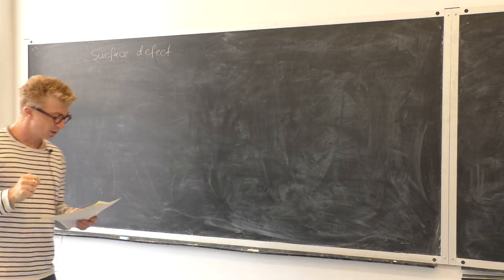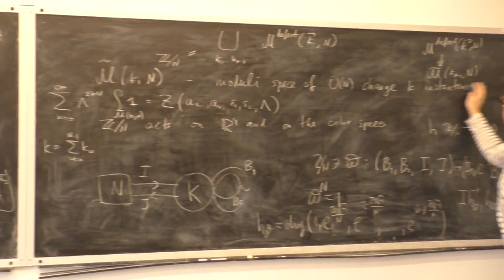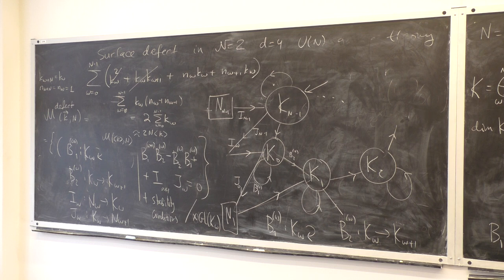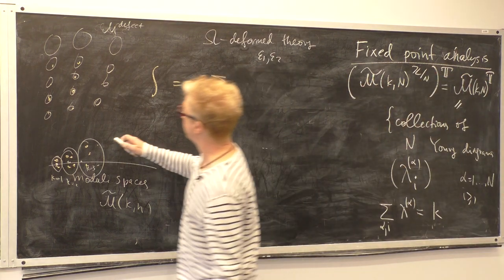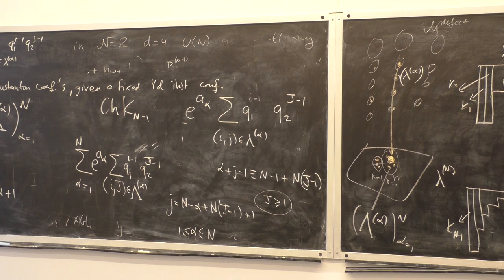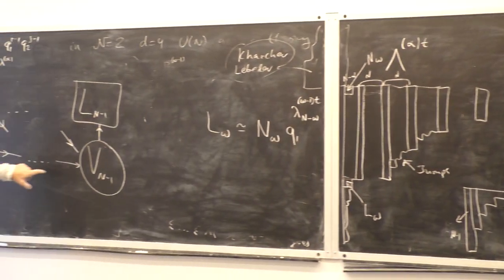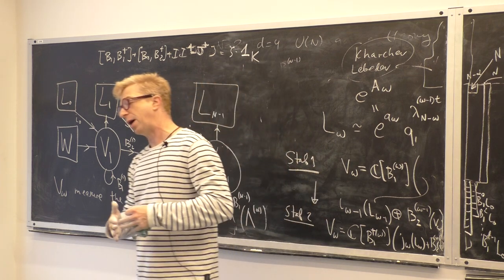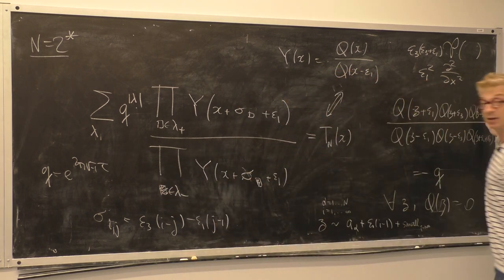On recent progress in old problems: wavefunctions of quantum integrable systems from gauge theory II